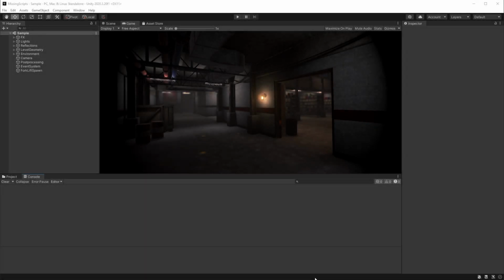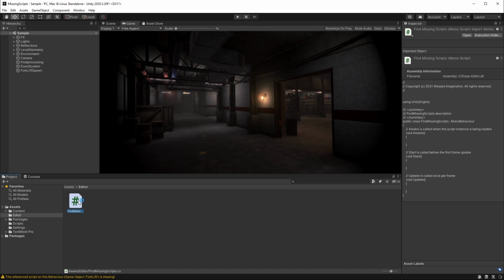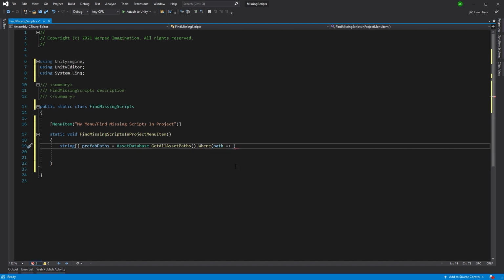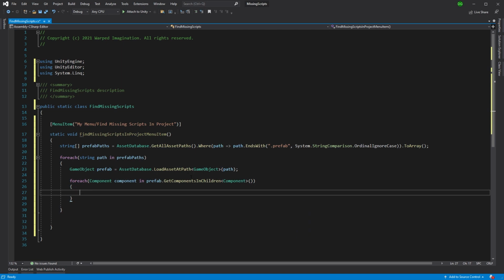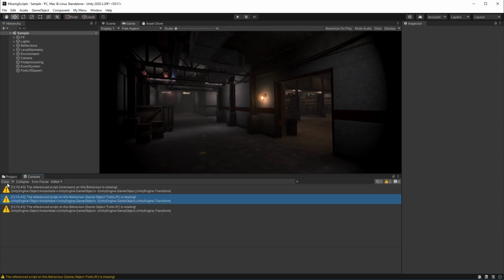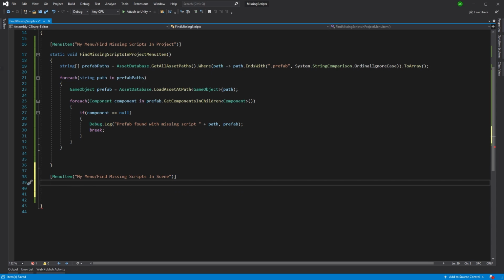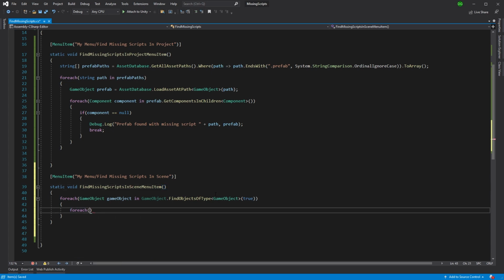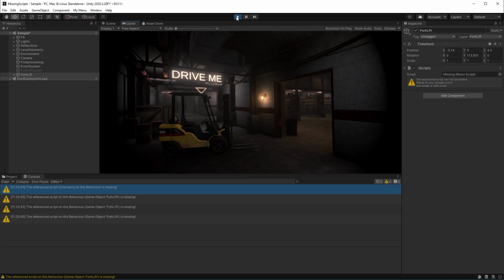Effortlessly Find Missing Unity Script Components with this Tool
Have you ever updated an old project with new libraries only to find that some object has a missing script .. well it happened to me the other day as it does on occasion and luckily I have a quick tool to share with all of you.

Contents:
00:00 - Intro
00:57 - Find missing scripts in project
06:40 - Find missing scripts in scene
10:34 - Outro